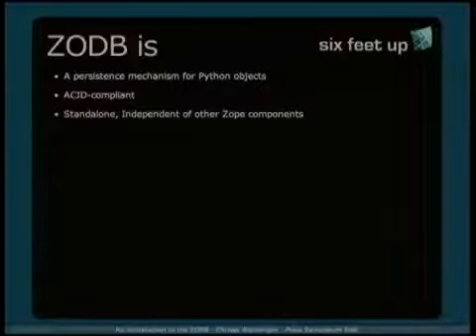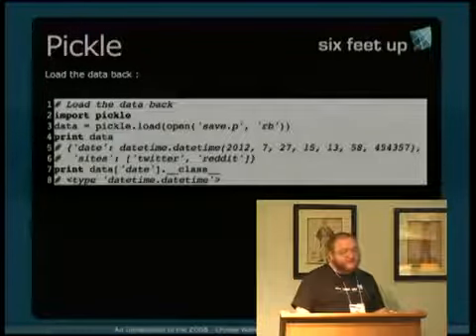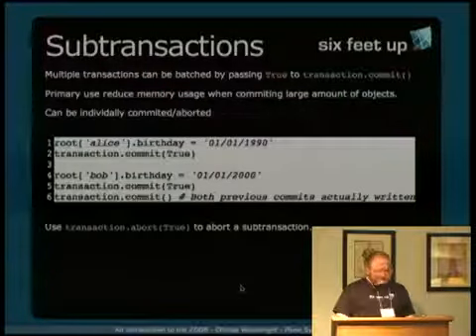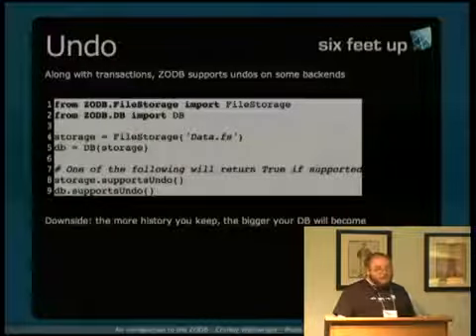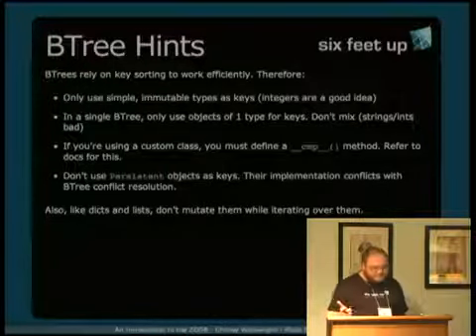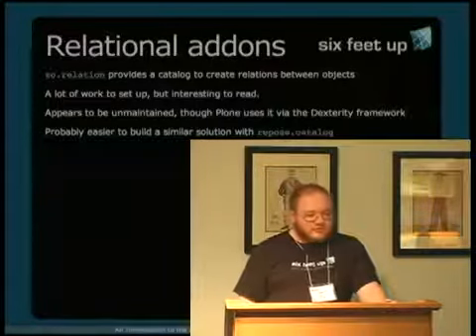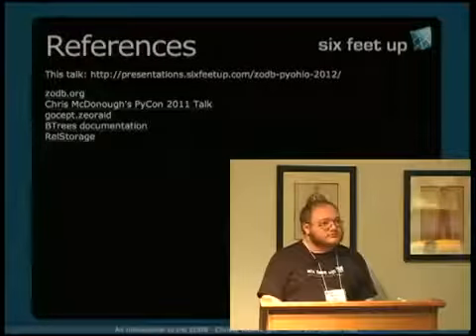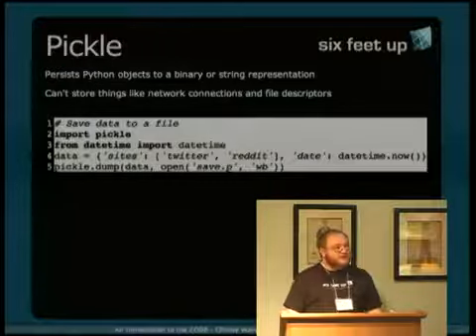An Introduction to the ZODB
Nolan Brubaker The Zope Object Database is an object database that allows you to store and retrieve your Python objects directly, without an intermediary layer. Its fully ACID-compliant and.

Michael Kerrin gives an introduction to the Zope Object Database (ZODB) for python at the  2007 Python Ireland Meetup. Presenter: Michael Kerrin.

ZODB is an object-oriented database written in Python and optimized in C. The Ecosystem includes those libraries and tools which are used with the ZODB. This talk also covers many of the issues.